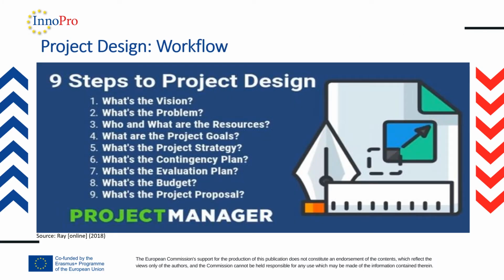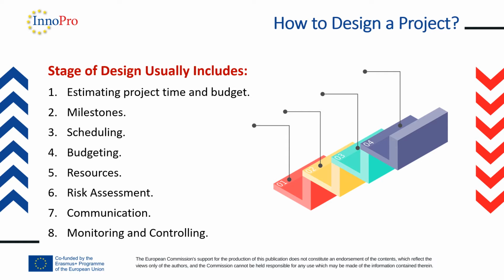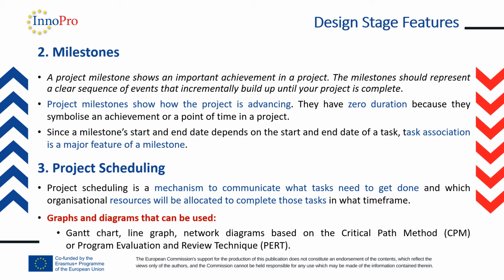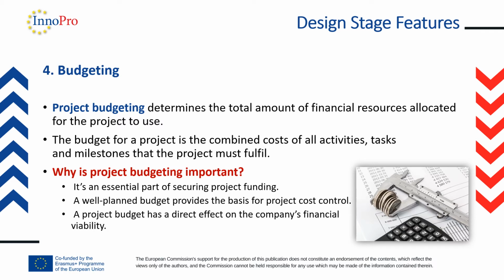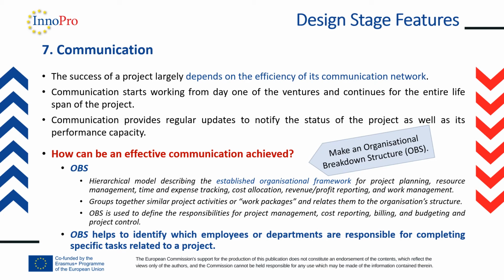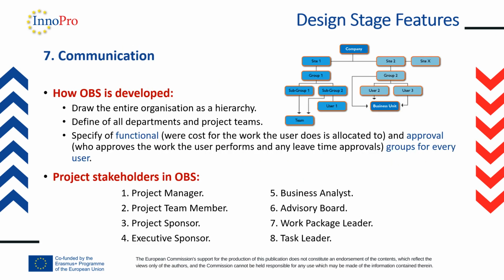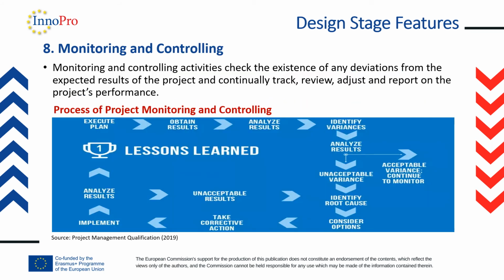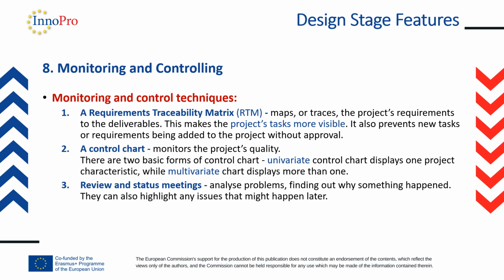Stage 3: Design